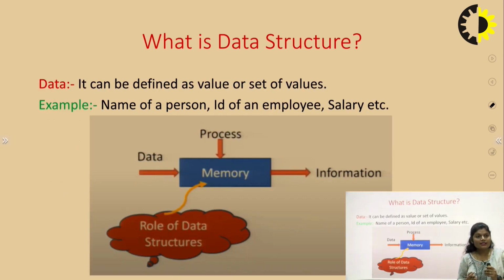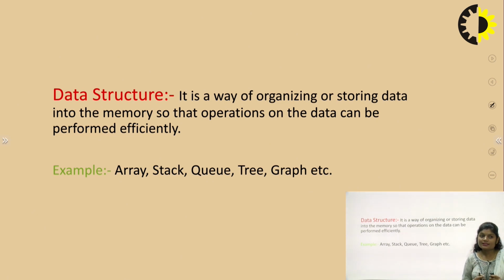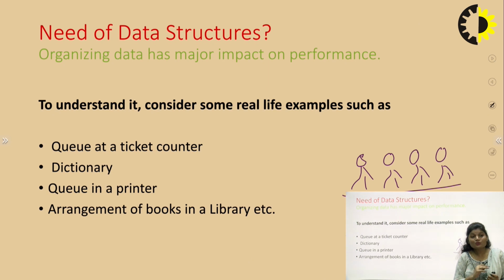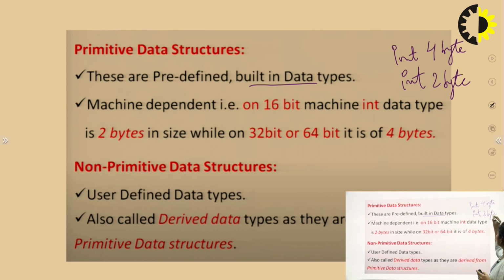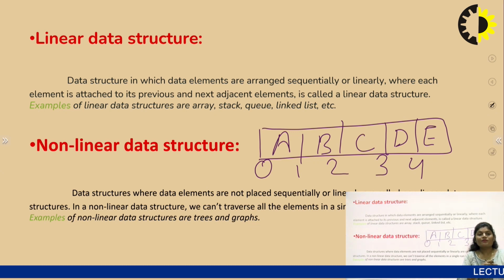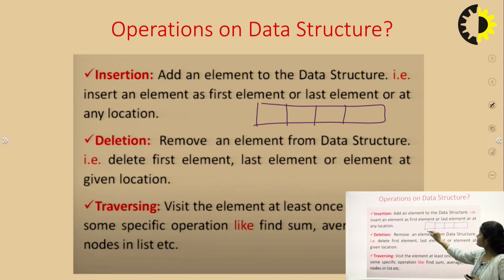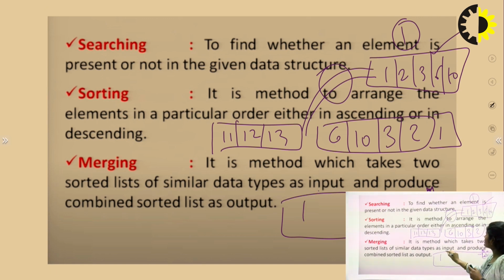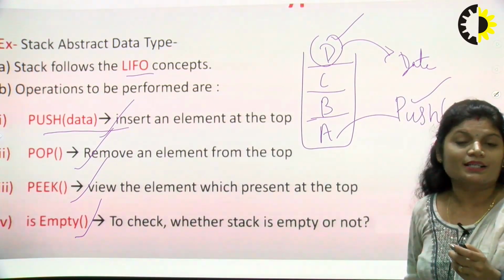''Introduction Of Data Structure''Data Structure Lecture 01 By Ms Khushbu Malviya, AKGEC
What is data structure, data structure is way of organising data so that we perform many operation in efficient way.